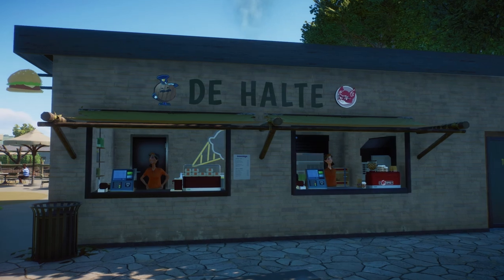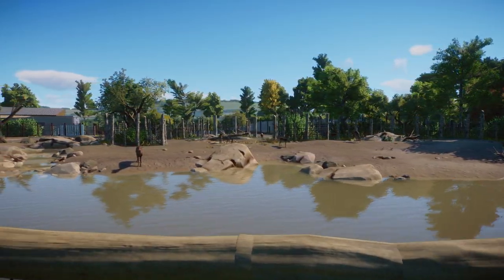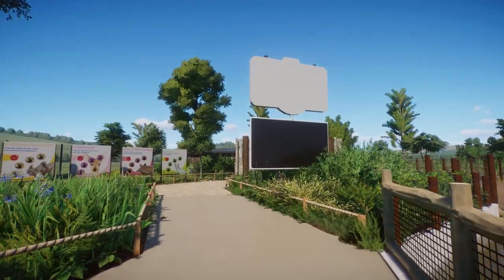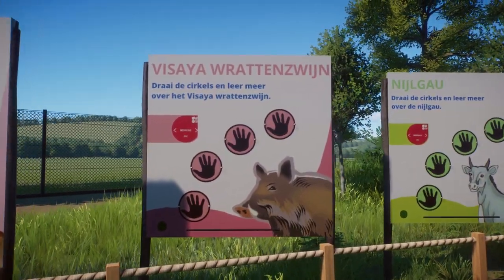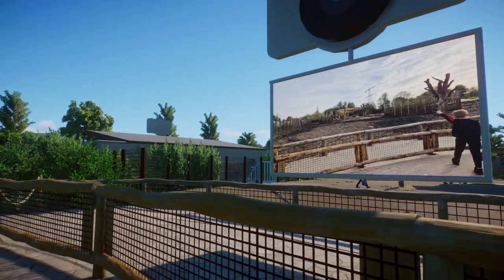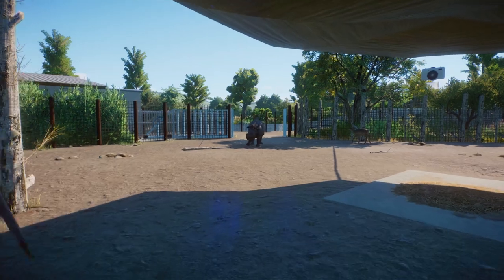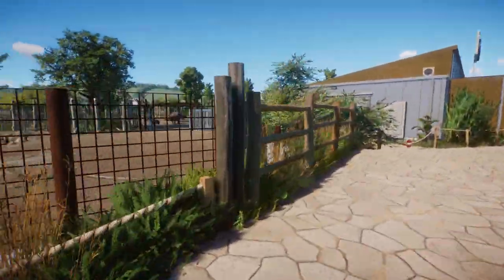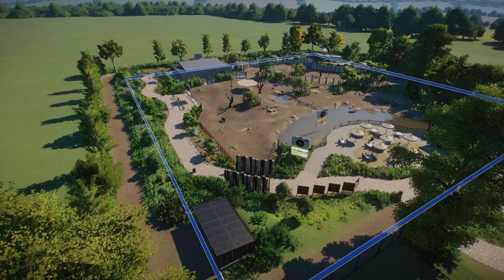Indian Rhino Enclosure | Planet Zoo Showcase | Remarkable Remakes | By Odicus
Welcome to the first showcase of the Planet Zoo Remarkable Remakes competition. In this competition we asked you guys to recreate a real life habitat in Planet Zoo. In this video we are taking a look at the amazing Indian Rhino habitat created by Odicus!

0:00 Intro
5:19 Tour
23:00 Cinematics